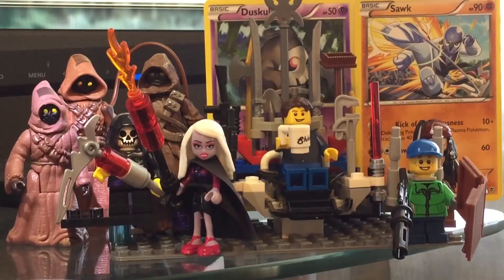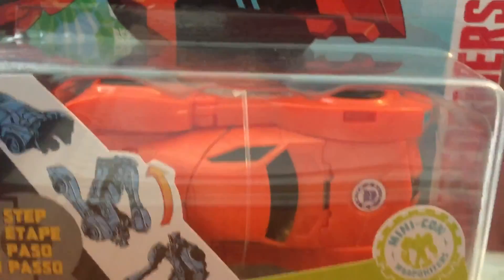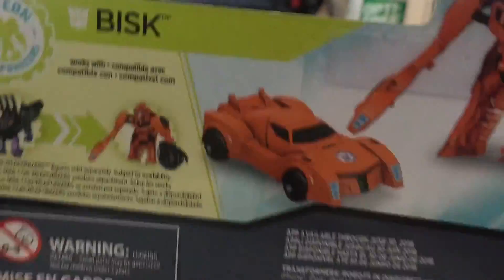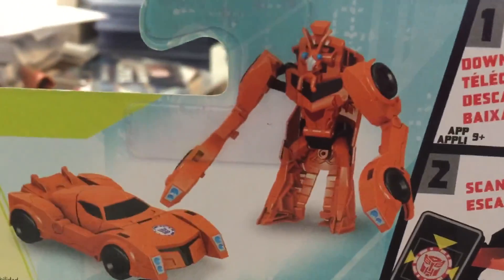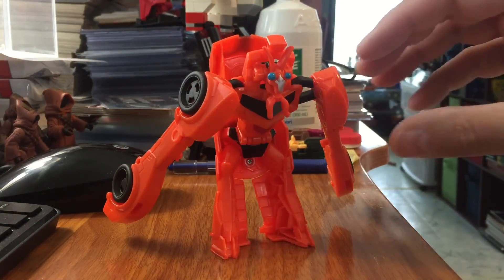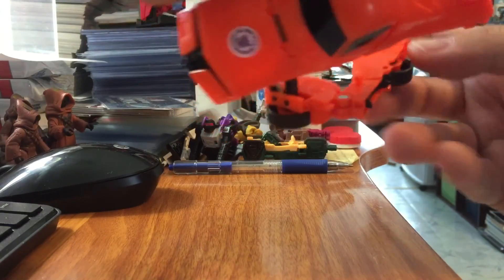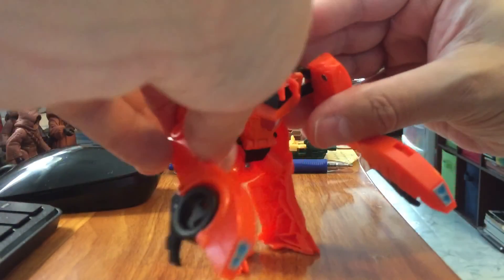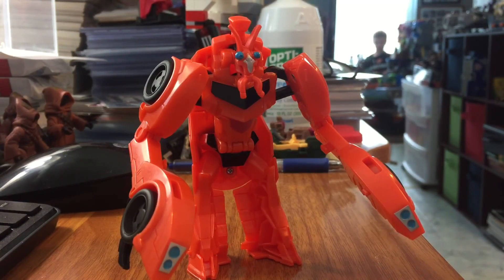Transformers Bisk Robots in Disguise! Alex's Toy Show #697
Alex's Toy Show presents a Regular Action Figure Review of Bisk from Transformers Robots in Disguise, One Step Changer class.